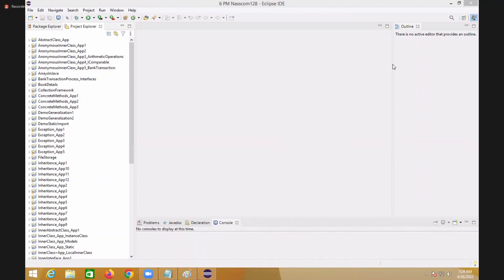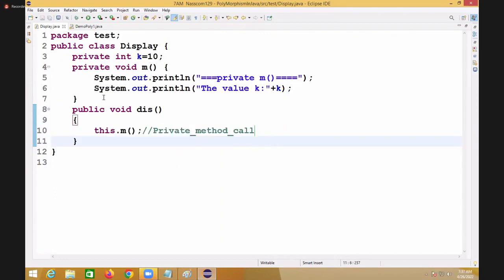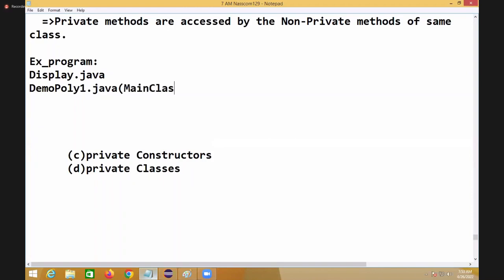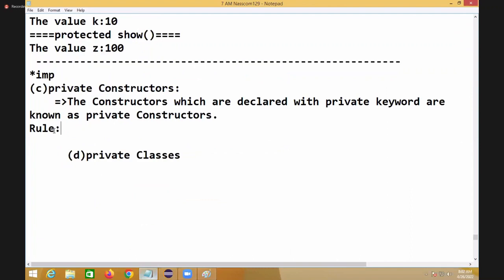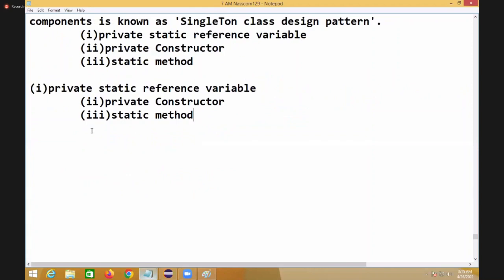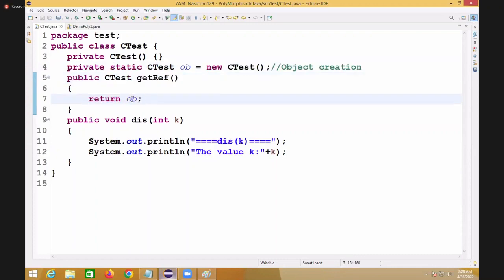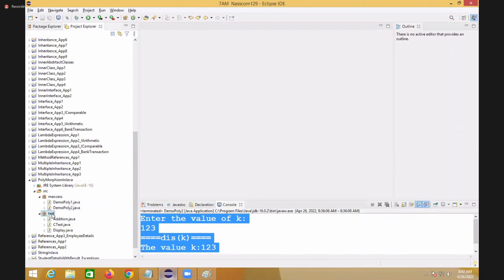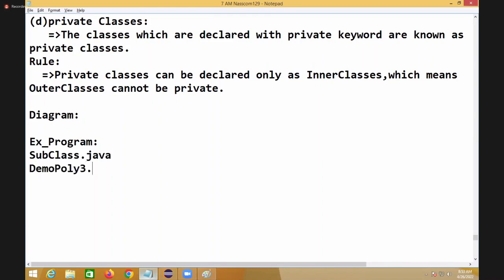JAVA_52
JAVA_52(26 Apr)